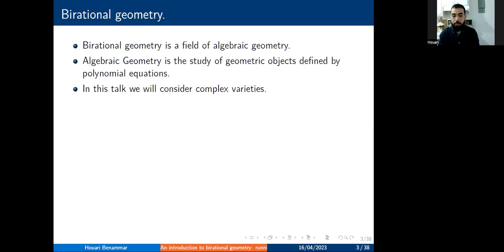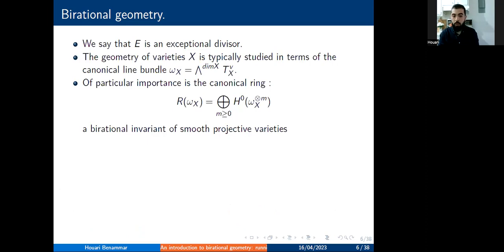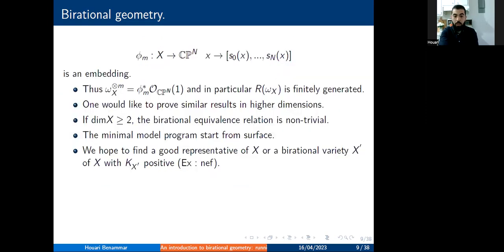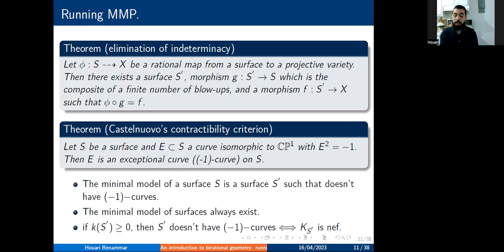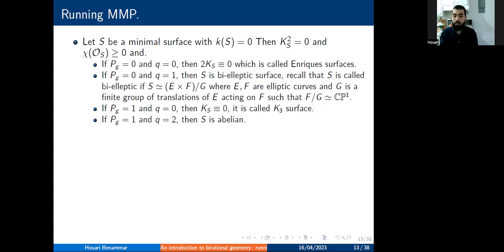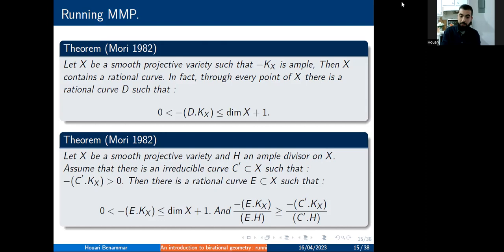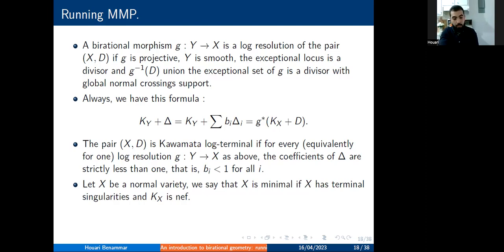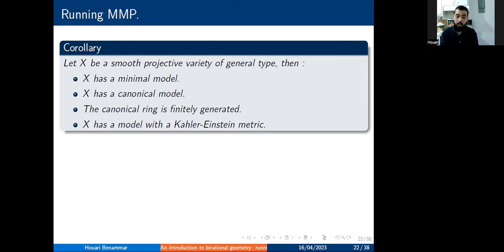Houari Benammar (Part 1): An introduction to birational geometry.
Title.
An introduction to birational geometry : running MMP, positivity of direct image sheaf.

Abstract.
We will give an introduction to birational geometry by recalling some basic definitions and natural transformations. We will discuss the history of birational classification of Complex projective varieties starting from Castelnuovo to Mori minimal model program. Thus, we will sketch the result of BCHM. For the second part, we will focus on the notion of the positivity of direct image sheaf, we will present our recent and ongoing work.